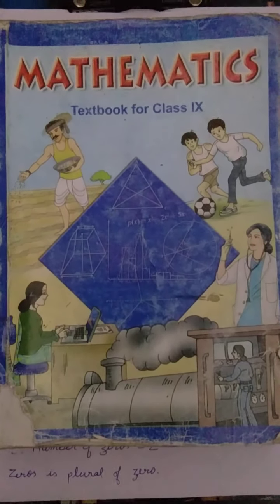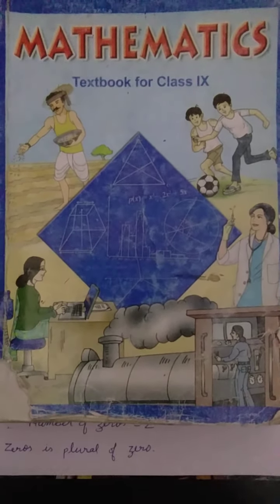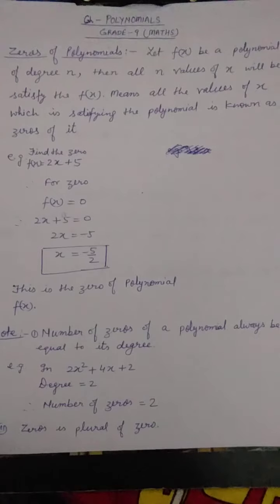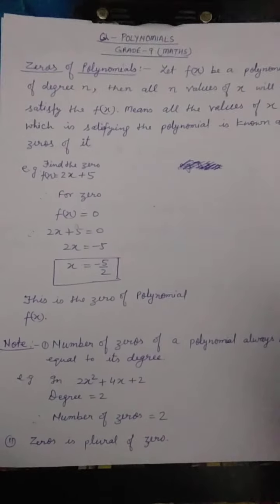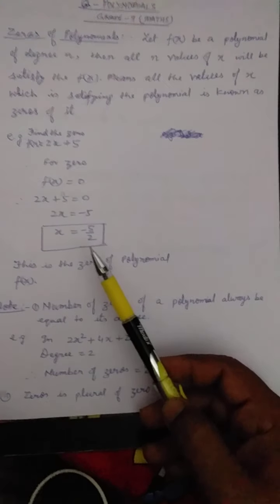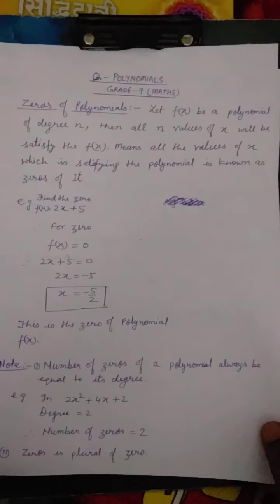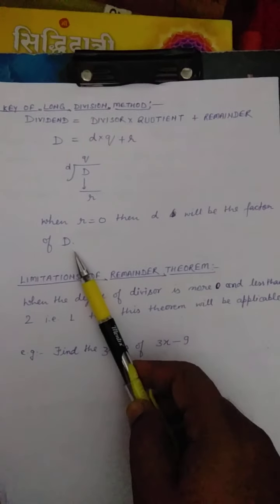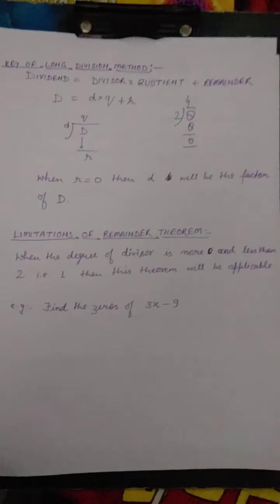Zeros of Polynomials (Grade-9)